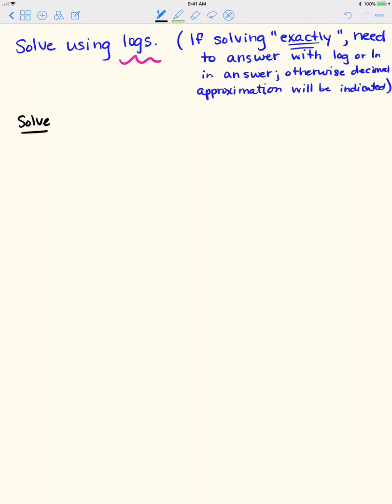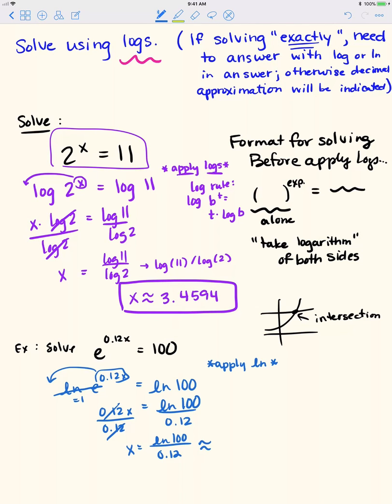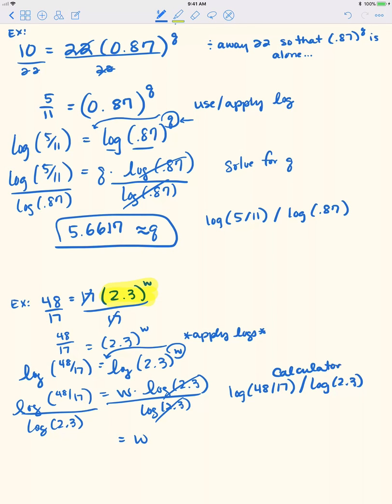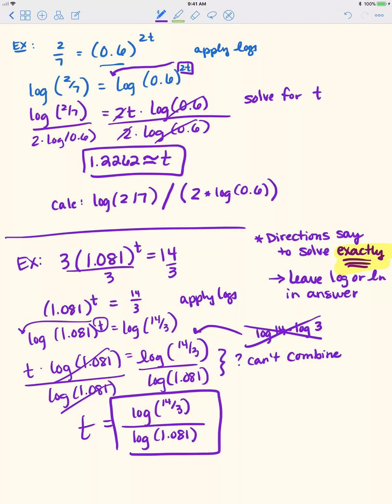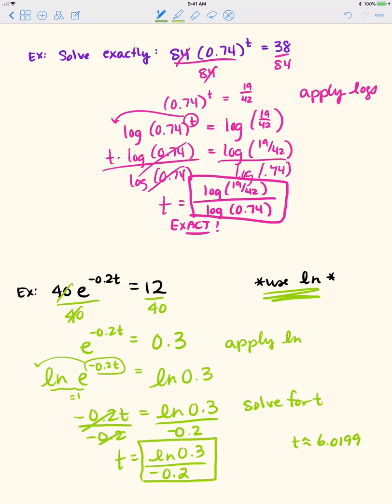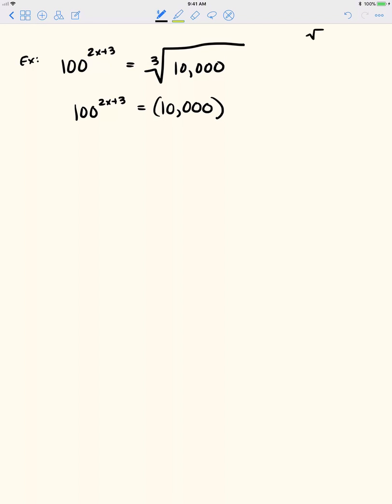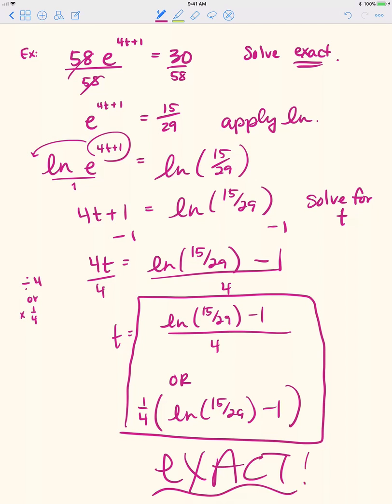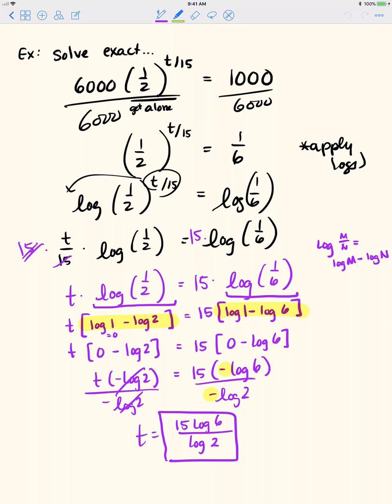solving log examples many 5.1